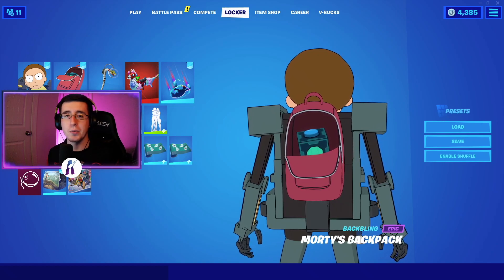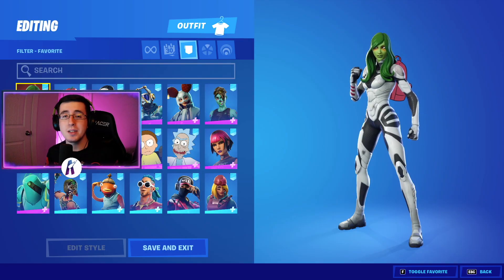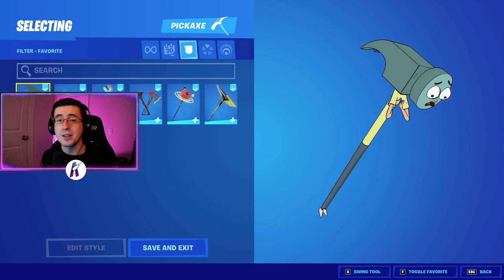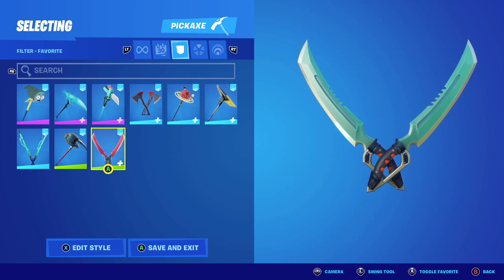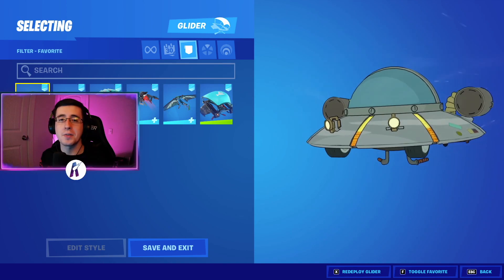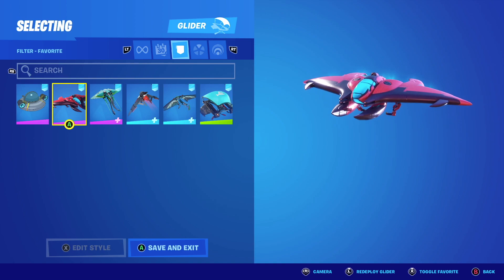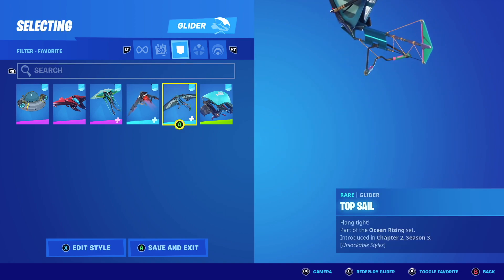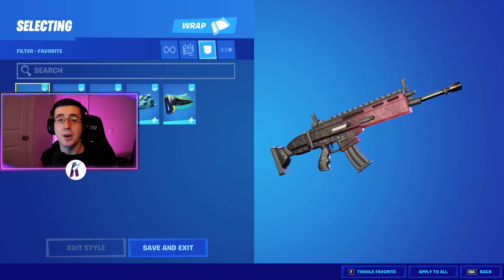BEST COMBOS FOR *NEW* MORTY'S BACKPACK BACKBLING (MECHA MORTY BUNDLE)! - Fortnite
In this video I showcase THE BEST combos for the *NEW* Morty's Backpack backbling, part of the Mecha Morty Bundle! The Morty's Backpack is an absolutely amazing backbling and one of the best backblings to be released in Chapter 2 Season 7! The Morty's Backpack backbling was released in today's item shop on August 21st, 2021 with the new Mecha Morty skin. The price of the Mecha Morty skin is 1,500 vbucks, or you can purchase the Mecha Morty Bundle for 2,200 vbucks which includes the Mecha Morty skin, Morty's Backbpack backbling, Space Snake pickaxe, Get Schwifty emote and Look at Me! wrap! The Mecha Morty skin and Morty's Backpack backbling are worth it by far! Watch all the way through to see THE BEST combos for the new Morty's Backpack backbling...